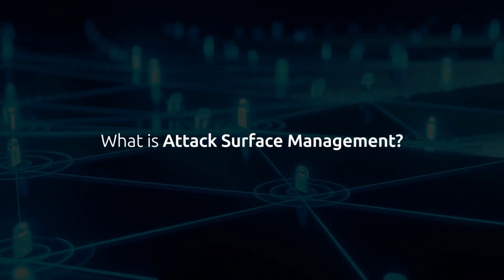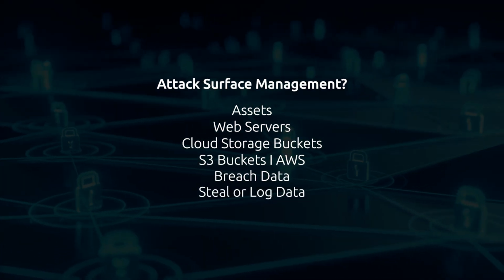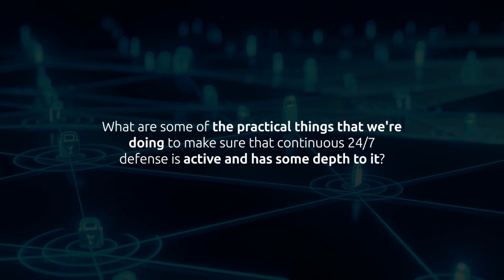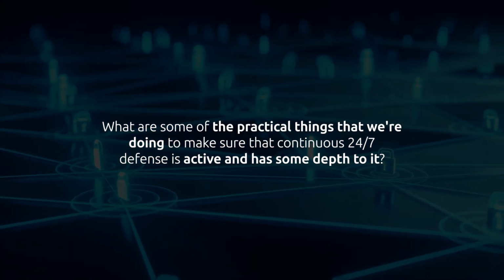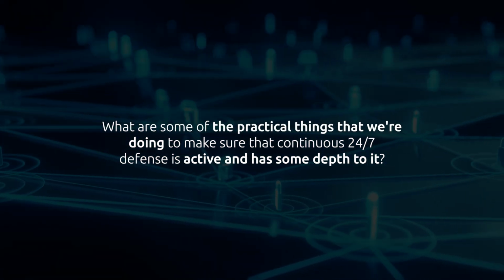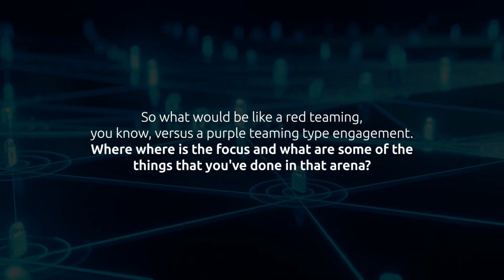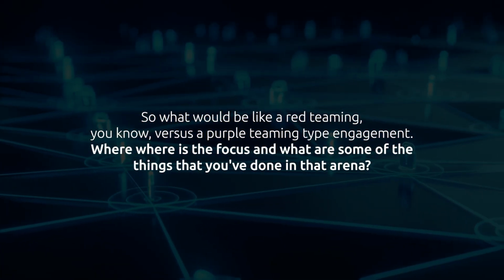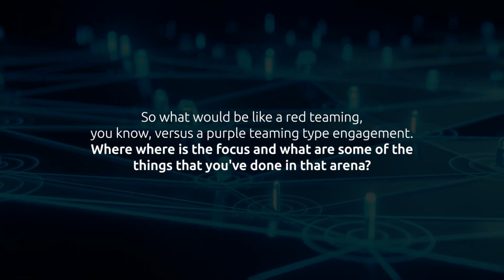An In-Depth Look at Attack Surface Management (ASM) with risk3sixty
Want to see what's actually exposed on your attack surface? Explore our security services

Your attack surface is bigger and changing faster than you think. Annual security testing doesn’t cut it anymore. In this video, risk3sixty’s President, Christian White and Director of Offensive Security, Cory Wolff break down modern Attack Surface Management (ASM): What it is, how it works, and why leading organizations are adopting continuous security.

Through real-world examples and even a military base defense analogy, we’ll show how ASM helps teams:

- Continuously discover unknown assets and exposures
- Detect threats like lookalike domains and leaked credentials
- Reduce risk for fast-growing organizations and small teams alike
- Eliminate false positives with expert validation (not just automation)
- Scale offensive security as your attack surface evolves

What You’ll Learn:

- What ASM really is (and why the definition has degraded in the market)
- Who benefits most from ASM and when to adopt it
- How human-led validation improves efficiency and outcomes
- Why continuous testing unlocks measurable resilience and readiness

Interested in leveling up your security posture with true continuous visibility?